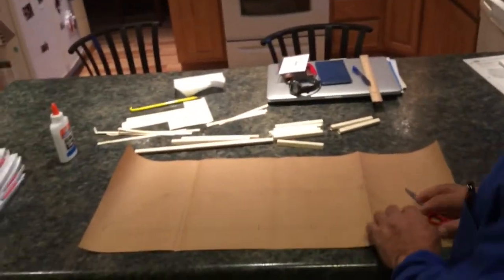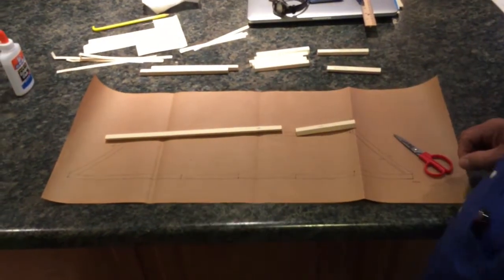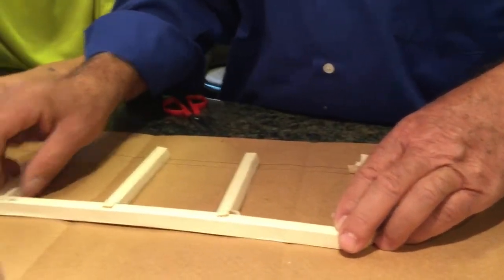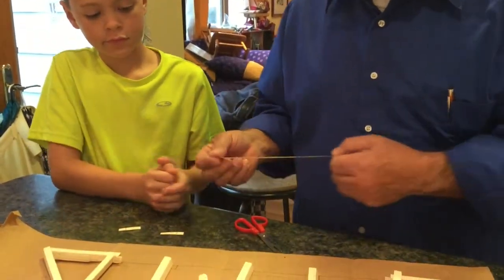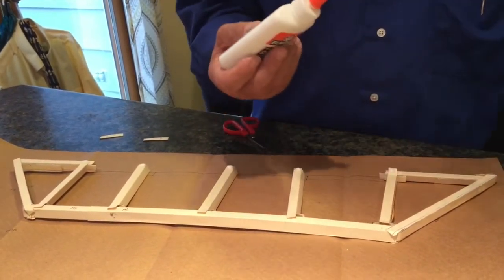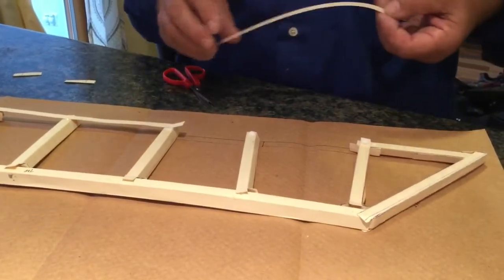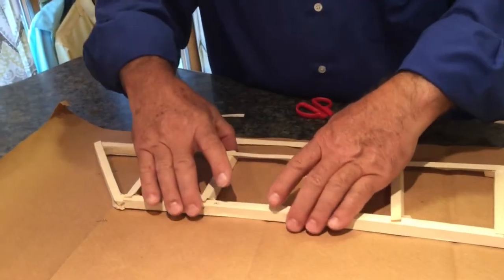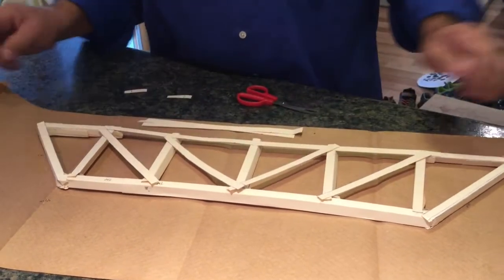File Folder Bridge Truss Construction